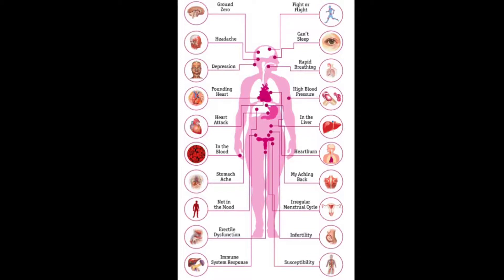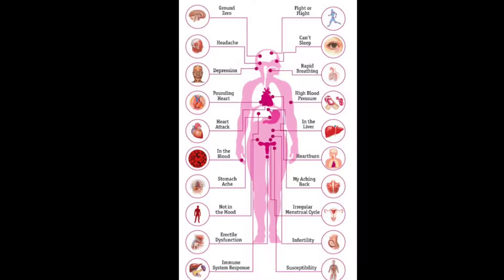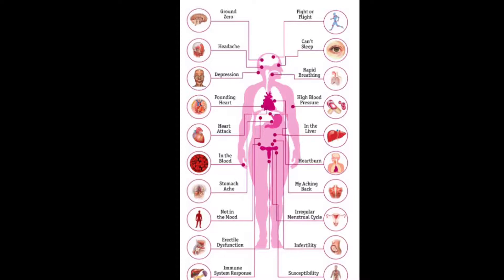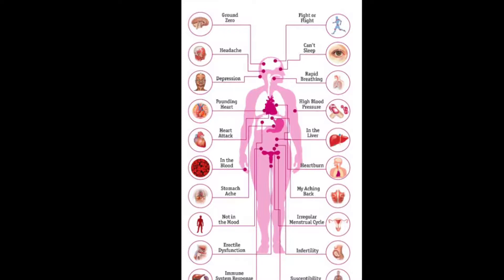Final Project Psych 1010 Spring 2017